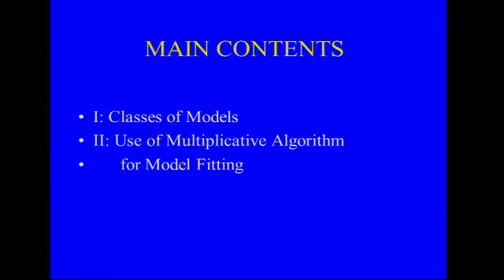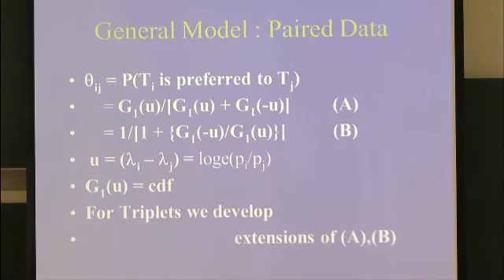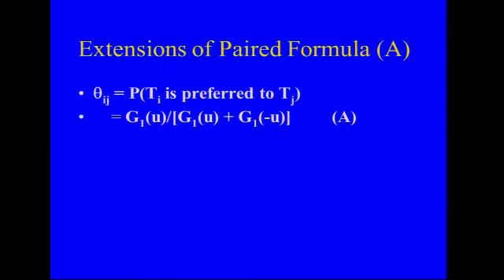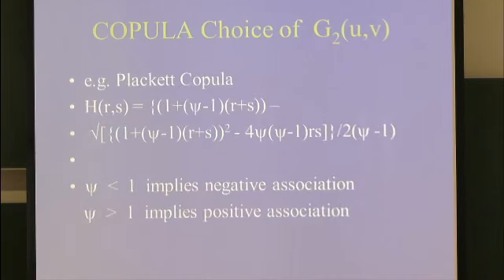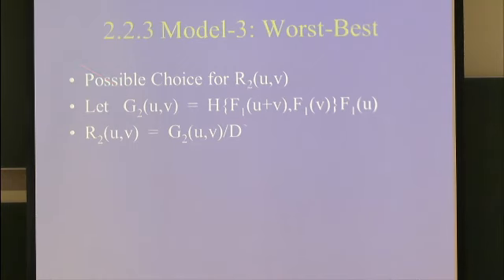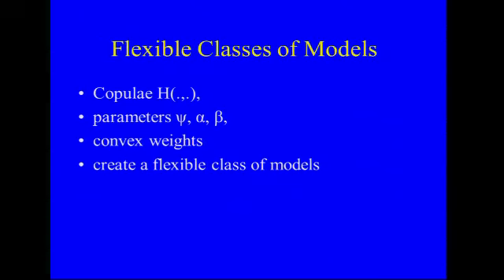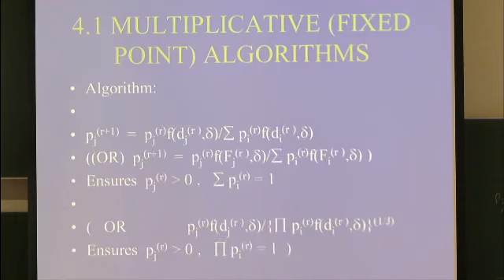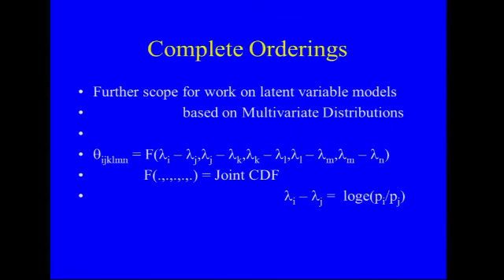Dr. Ben Torsney | Fitting Latent Variable Models for Paired Comparisons and Ranking Studies - An...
Title: Fitting Latent Variable Models for Paired Comparisons and Ranking Studies - An Application of Optimal Design Theory
Speaker: Dr Ben Torsney (University of Glasgow)
Date: 1st Sep 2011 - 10:00 to 10:30